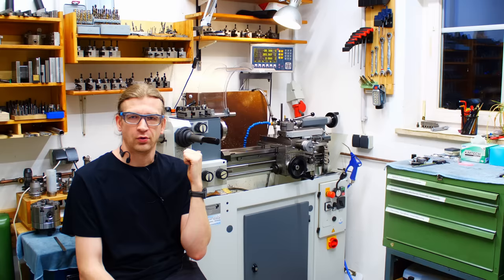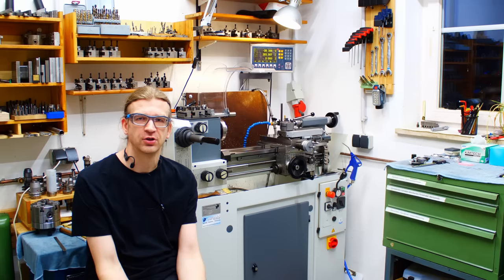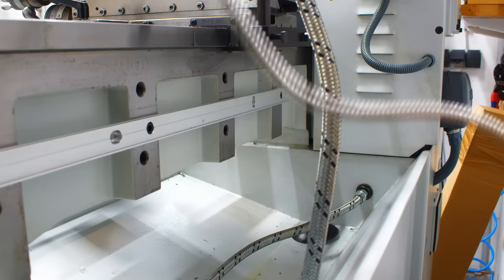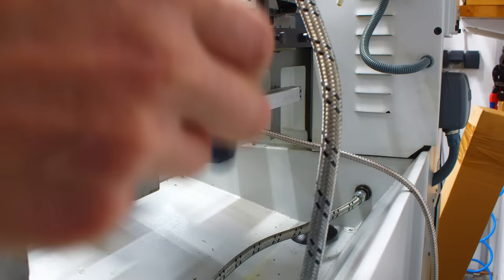Weiler Primus Updates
DRO: Aikron A30-3V
X Scale: Aikron AKS 120mm, 1micron
Z Scale: Aikron AKS 420mm, 1micron
Z1 Scale: Aikron AKP 100mm, 5micron

Cutting oil:
Oelheld DiaCut EMM 2500